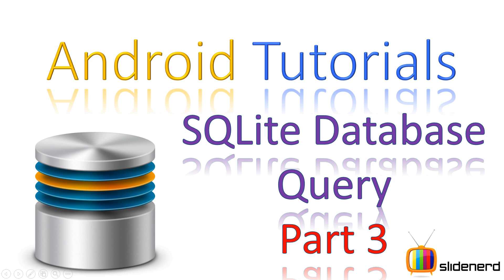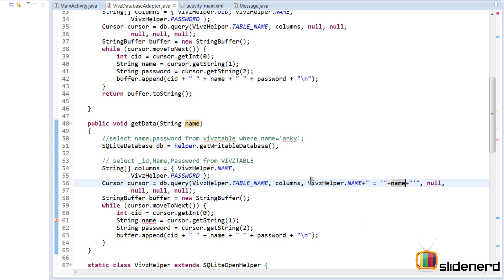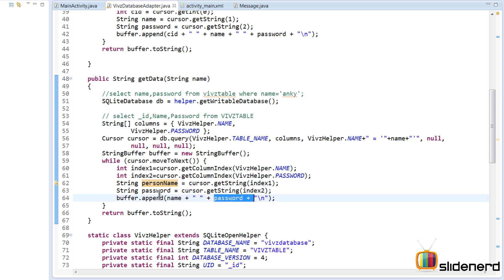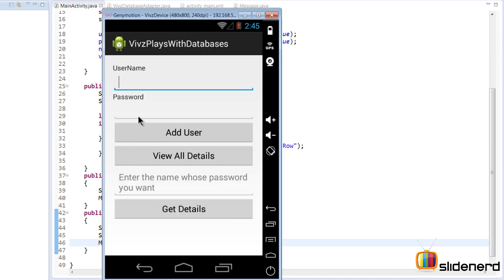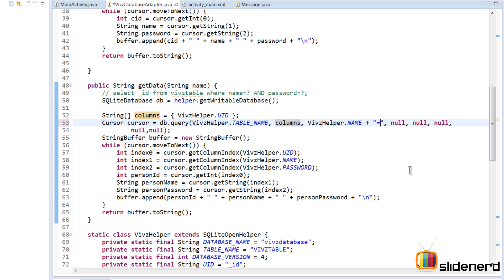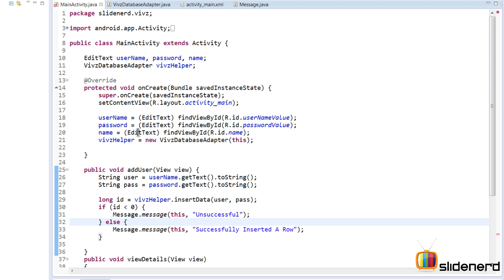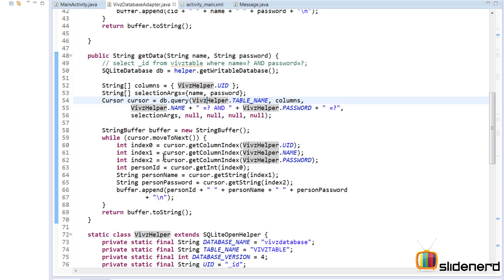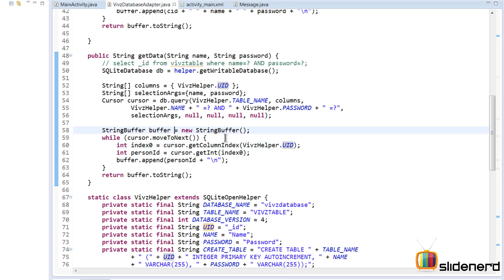166 Android SQLite SELECT query Part 3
This Android Tutorial video talks about the SQLite SELECT query using the 2 query methods #1 where you execute the query by specifying the selectionArgs within the SQLite statement and #2 where you use the separate argument selectionArgs of your query() method.